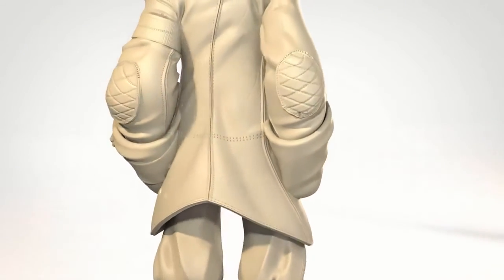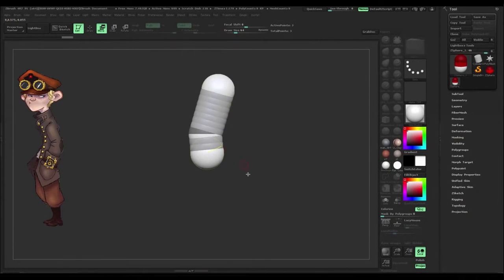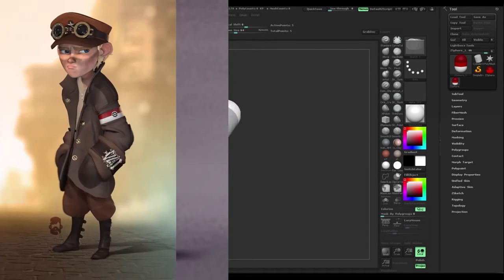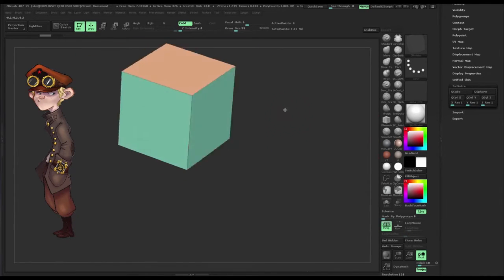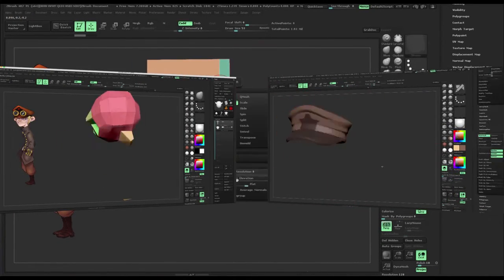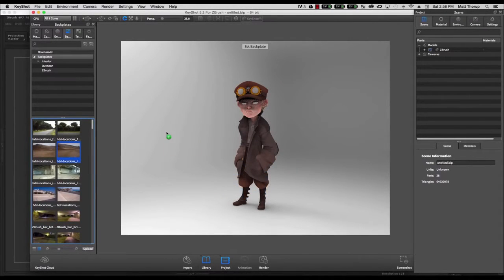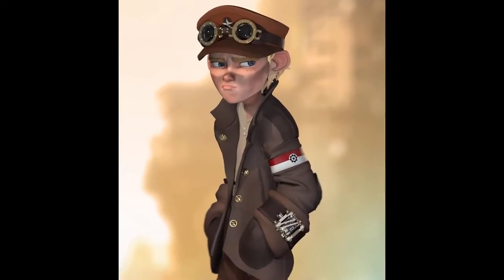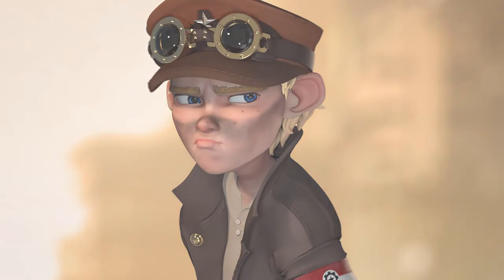Advanced ZBrush and Character Design Bundle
Advanced ZBrush and Character Design Bundle by Matt Thorup. Ofcourse you will save money while downloading the bundle. This Bundle Includes two amazing Tutorials included:

1. Advanced ZBrush and Character Design
2. Intro to Keyshot

1. Advanced ZBrush and Character Design
In this tutorial I cover Character Design theory and principles, as well as the techniques to translate a 2D concept to a finalized 3D Character. I cover everything from the rough block-in to the subtle sculpting details that will elevate your characters to the next level. I also cover some of the amazing new features in ZBrush 4r7 and how to integrate them into your workflow.

2. Intro to Keyshot
In this tutorial, I cover the basics of the ZBrush to Keyshot Bridge. Everything you need to know about the Keyshot interface, and how to best use the bridge between ZBrush and Keyshot. I will also go over how to customize your materials and edit them to best suit your model. And finally how to set up the best lighting scene to complete your final render.

By the end of this tutorial you will have all the knowledge necessary to create a beautiful render of your character or projects.